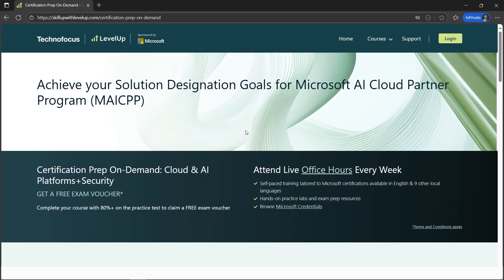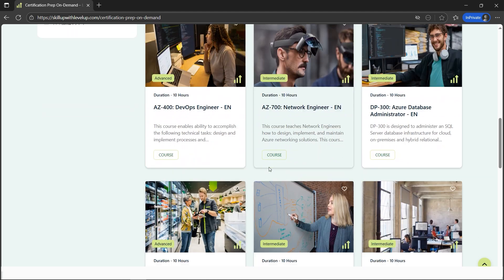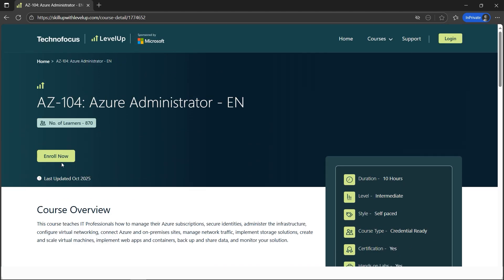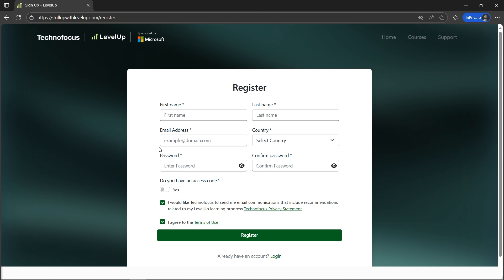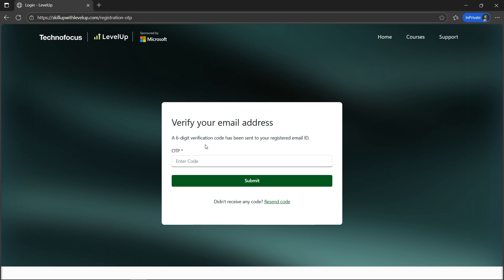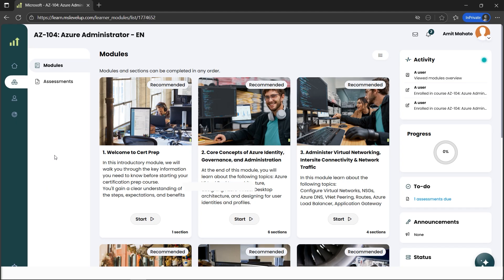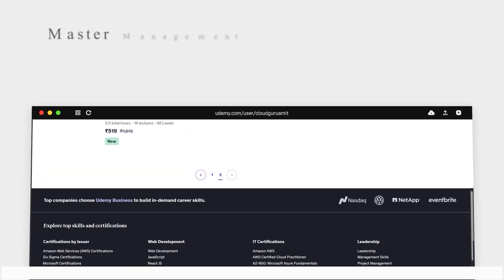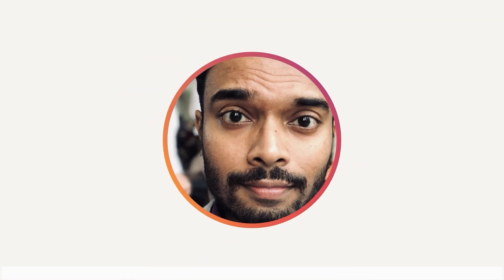Free Microsoft And GitHub Exam Voucher—Open To College And Corporate Participants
Please follow step by step video to get your voucher. Below are the Microsoft & Github Certification Voucher available :

1. AI-102: Azure AI Engineer
2. AZ-104: Azure Administrator
3. AZ-204: Azure Developer
4. AZ-400: DevOps Engineer
5. AZ-700: Network Engineer
6. DP-300: Azure Database Administrator
7. DP-600: Fabric Analytics Engineer
8. GH-300: GitHub Copilot
9. AZ-500: Azure Security Engineer
10. SC-300: Identity and Access Administrator
11. AZ-305: Azure Solution Architect
12. DP-100: Azure Data Scientist
13. DP-700: Fabric Data Engineer
14. PL-300: Power BI Data Analyst
15. SC-100: Cybersecurity Architect Expert
16. SC-200: Security Operations Analyst
17. SC-401: Information Security Administrator

𝗦𝘁𝗲𝗽 𝟮:
Find and enroll in a course that interests you using course codes like 𝗔𝗭-𝟭𝟬𝟰, 𝗦𝗖-𝟯𝟬𝟬, 𝗲𝘁𝗰.

𝗦𝘁𝗲𝗽 𝟯:
Complete the course or head straight to take the assessment.